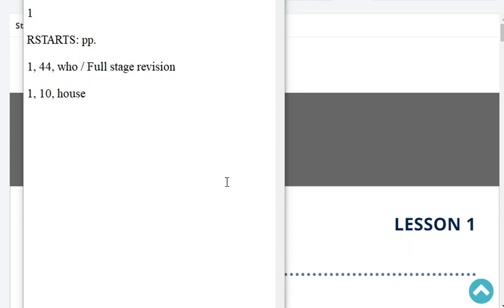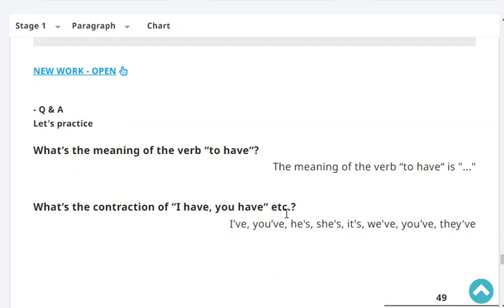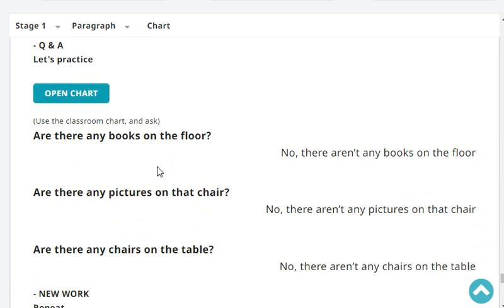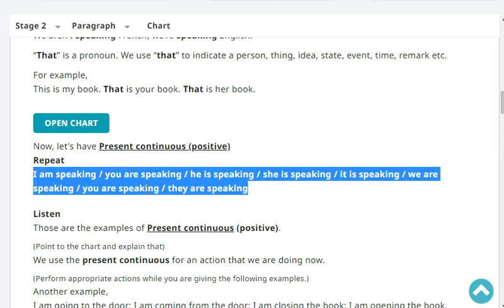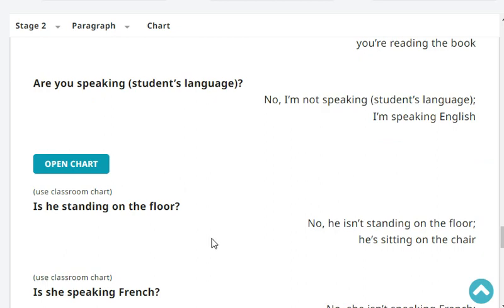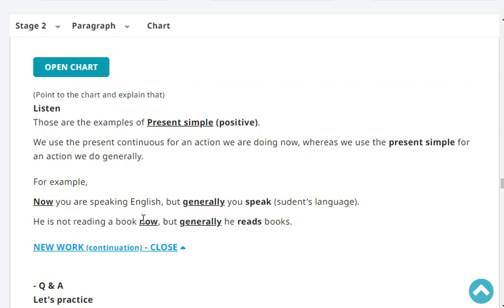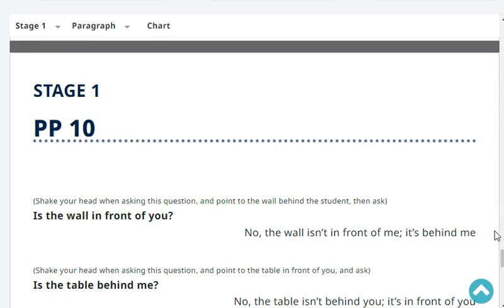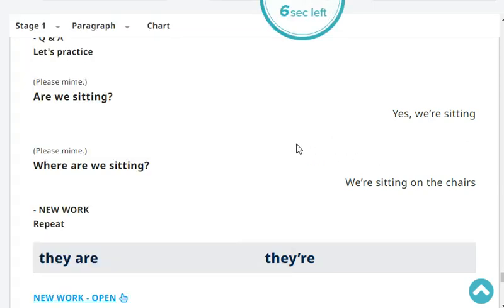Stage 1 FSR Page 44